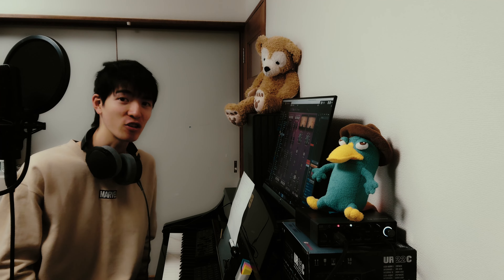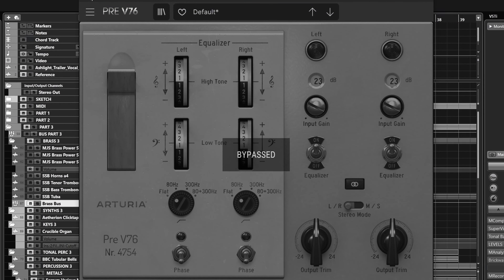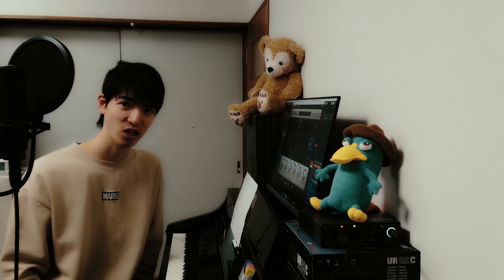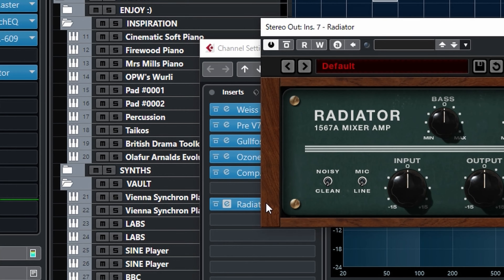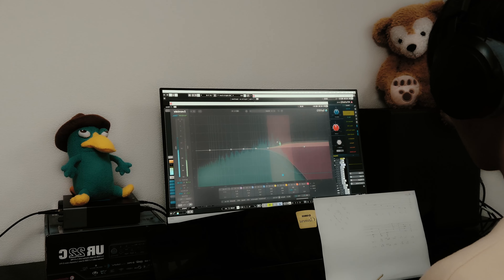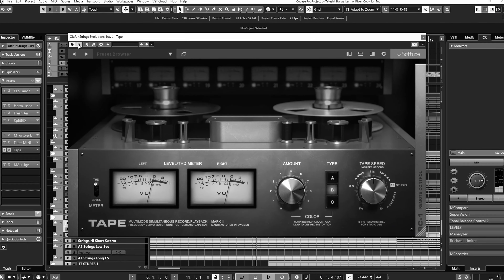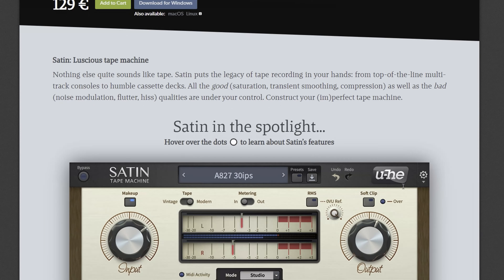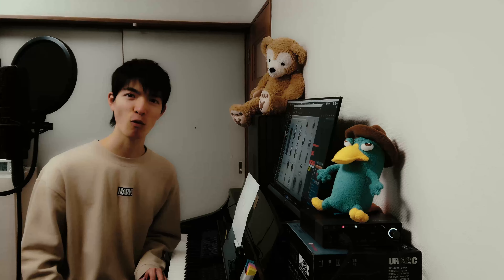The Best Tip to Mix Orchestral Music🔥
Do you want to know the best tip to mix orchestral music I learned in 2021?
Watch this till the end and learn the three usages of a type of effect.

Imagine what you'll be doing in 5 years
Imagine your songs make people happy...

Do you love making music?
If so, this is the right place for you!

Hi, I'm Tateshi
Thank you for visiting❗
I produce MODERN ORCHESTRAL MUSIC
I like trailer music, film scores, ambient tracks, lo-fi beats, jazz, pop songs, k-pop, and theater musicals

MUSIC PRODUCTION / COMPOSING / SOUND DESIGN / MIXING / LIBRARIES?
It's a chance to expand the world of your music!

===Do you know what Modern Composer Dojo is?===
Its purpose is to help passionate artists like you make music efficiently and creatively

Music must be freer and much deeper than we think

Here's the list of content
FUNDAY: live composing, challenges, etc. = everything fun
JOMDAY: dawcast, track breakdown
TUESTORIAL: tutorials
NEWSDAY: news
WALKTHURS: sample library walkthroughs

===Who's Tateshi Starwalker?===
I experiment with music on my artist channel
It's a laboratory for me

Listen to my songs on your favorite platforms such as Spotify, Apple Music, Amazon Music

I post my music life on Instagram
If you're interested in it, please check it too!

You motivate me to make music!

Find me by searching for "TATESHI STARWALKER"

If you can dream it, you can create it!

🎸TIMESTAMPS
0:00 Intro
0:35 What is it?
0:57 Technique No. 1
1:50 Technique No. 2
2:41 Technique No. 3
3:42 Outro

I'm Tateshi Starwalker
artist / music producer / composer
3DCG artist / video content creator